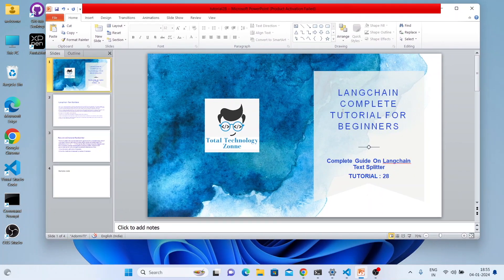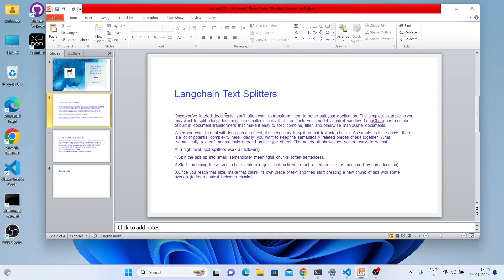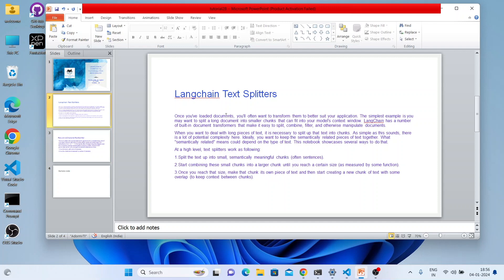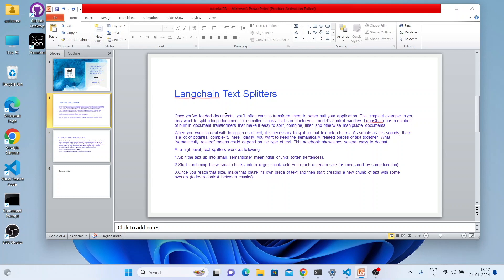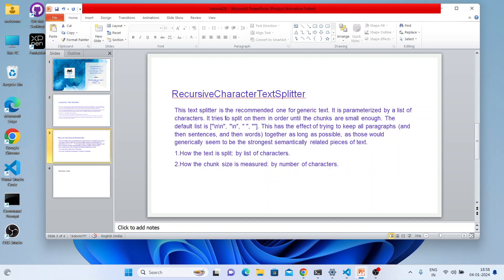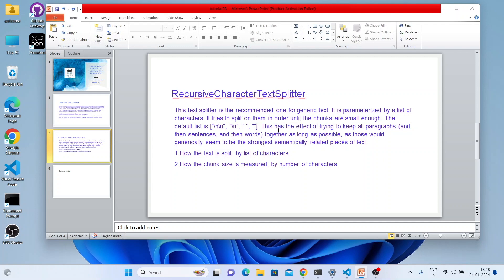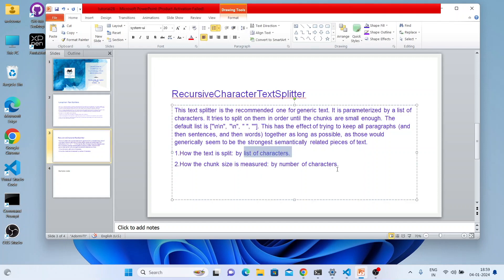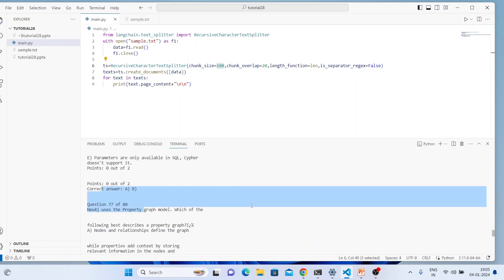Introduction to Langchain Recursive Character Text Splitter|Tutorial:28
The text is a tutorial by Ronnie on the Total Technology Zone channel, focusing on the "Lang Chain Text Splitter." This tool is used for splitting large text documents into smaller, semantically meaningful chunks, which is particularly useful when working with machine learning models. The tutorial explains the importance of maintaining meaningful parts of a document while removing less important content.

Ronnie outlines that the process involves:
1. Splitting the text into smaller, meaningful chunks, like sentences.
2. Combining these chunks into larger, coherent sections.
3. Creating new chunks once a certain size is reached.

He then introduces the "Recursive Character Text Splitter," recommended for handling large text documents. This splitter is parameterized by a list of characters and works by splitting text until chunks are small enough. The default list includes newline characters and spaces, aiming to keep paragraphs and sentences together.

Ronnie proceeds with a practical demonstration using a document of about 1400 lines. He shows how to:
1. Read the file using Python.
2. Import the necessary module from Lang Chain.
3. Initialize the text splitter with parameters like chunk size and chunk overlap.
4. Split the text into smaller documents and print each chunk.

He concludes by highlighting that this approach effectively divides a large text into smaller, manageable documents without losing context, making it a useful tool for advanced text processing tasks. He also mentions that future tutorials will delve deeper into document loaders and other advanced topics.